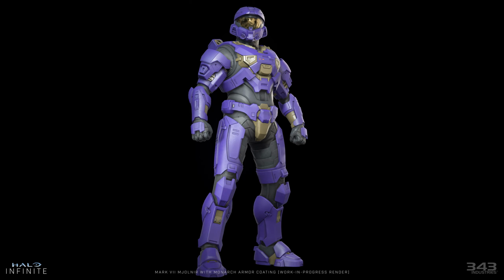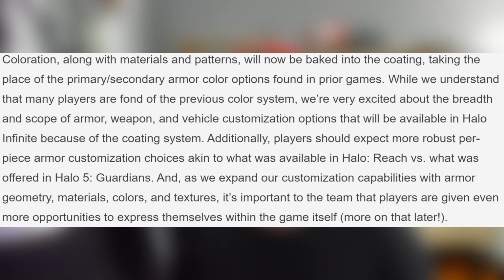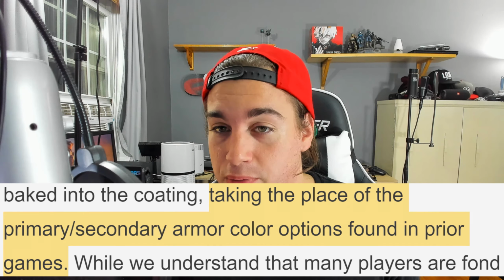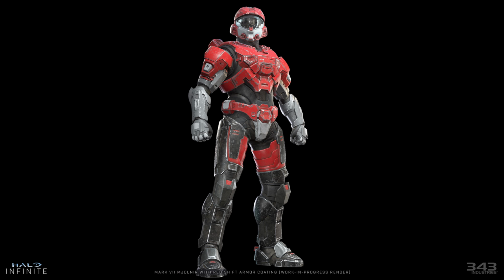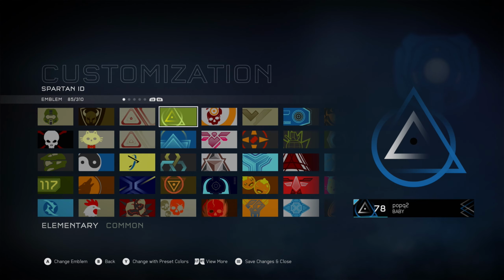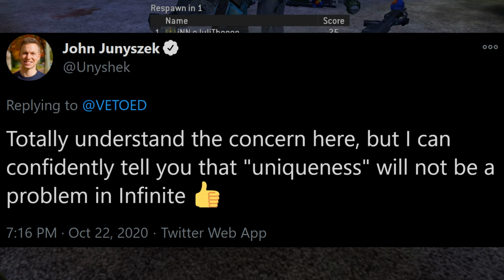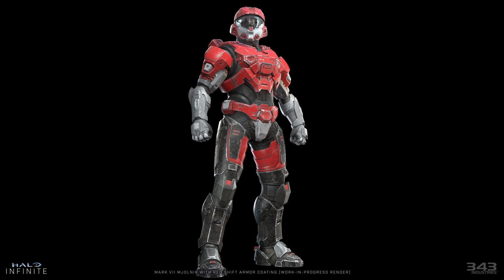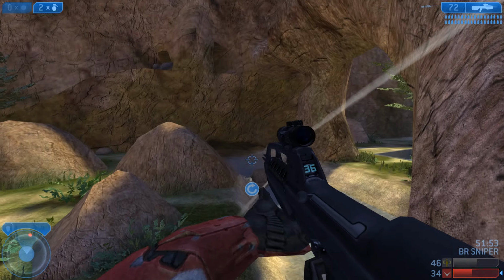343 Industries Scraps Classic Halo Color System And Introduces Armor Coating!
343 continues to do 343 things